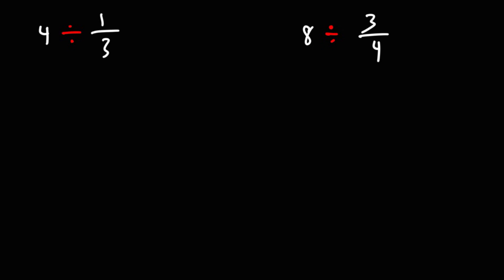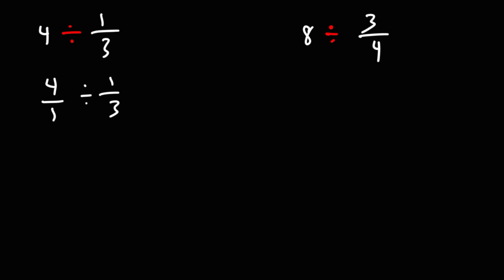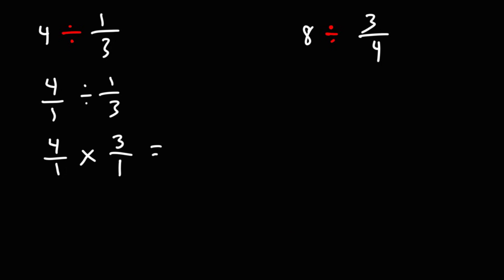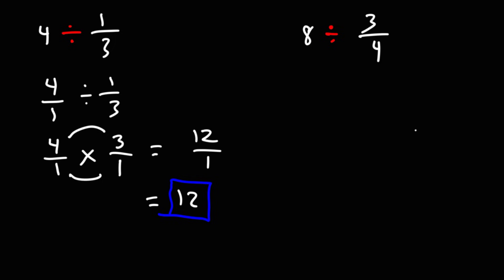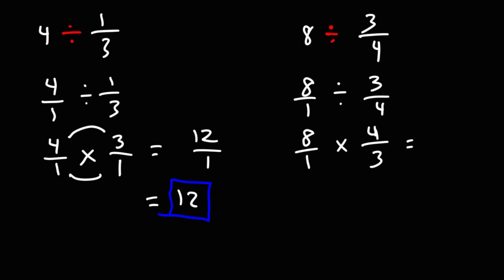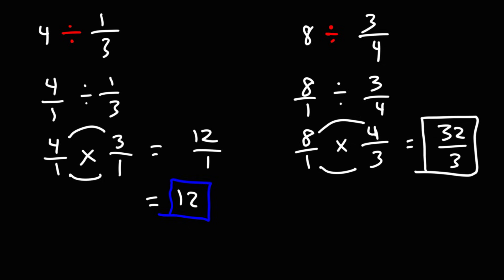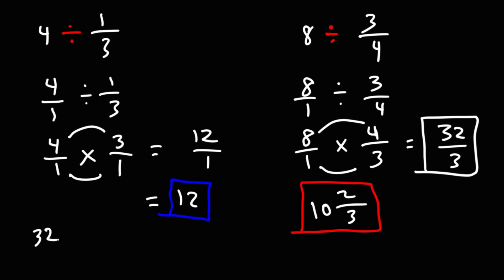How to Divide a Whole Number by a Fraction - Math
This math video tutorial explains how to divide a whole number by a fraction.